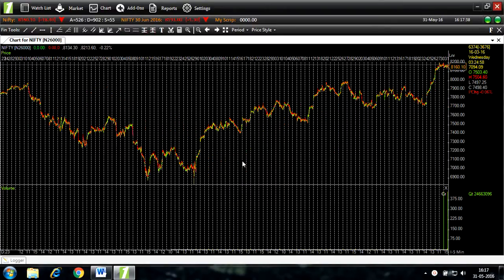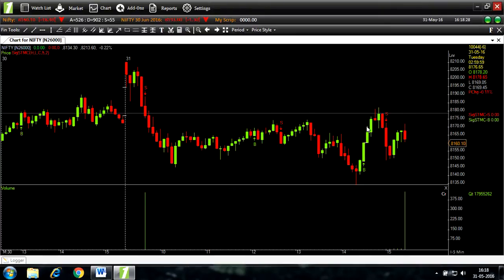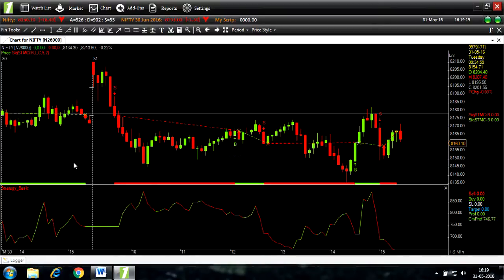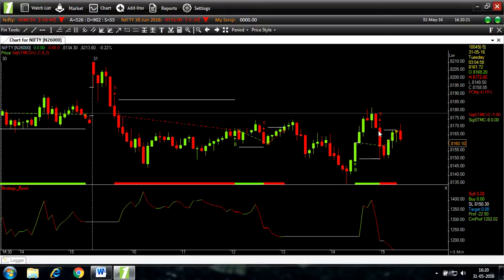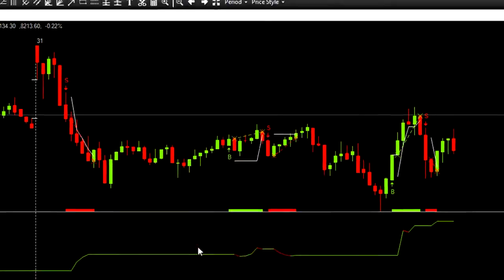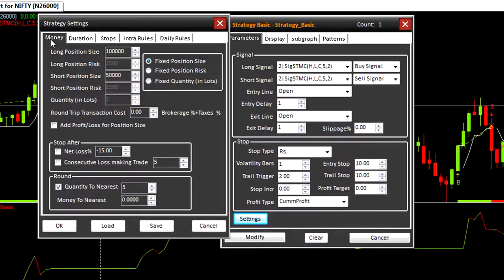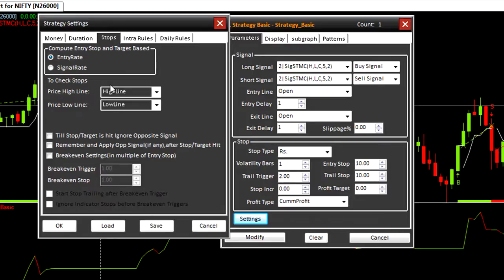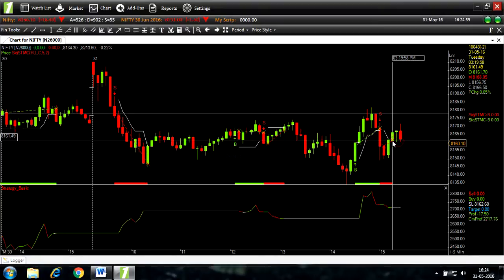1MarketView Cheetah - How to add basic strategies to your chart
Watch how to add studies to your chart using 1MarketView Cheetah.